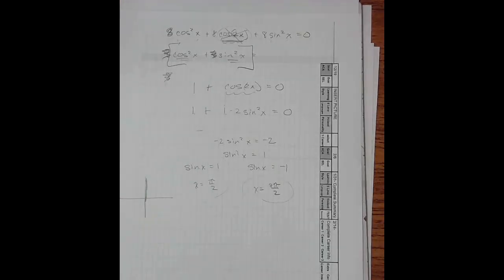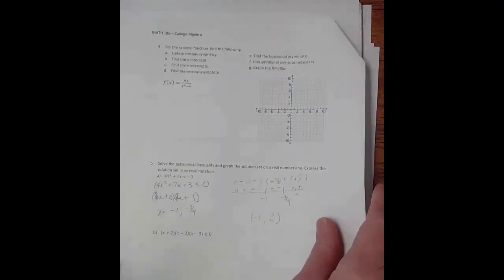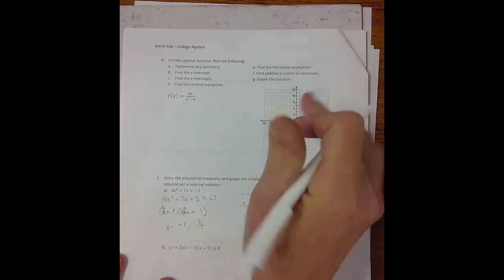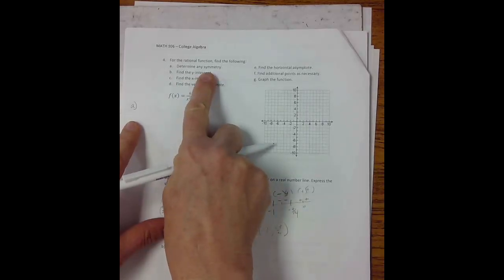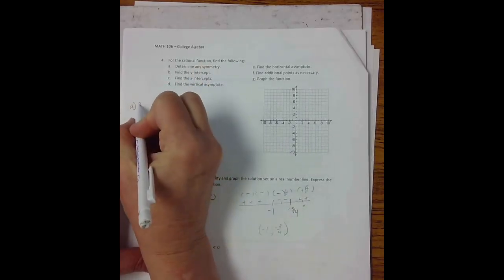Chapter 3 review 3/28/25